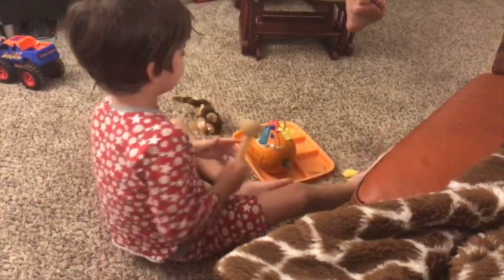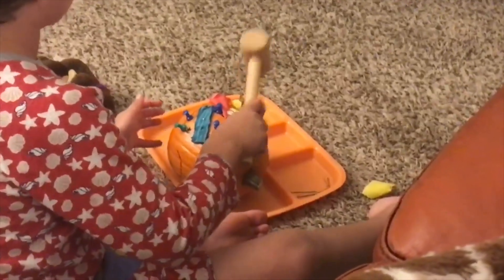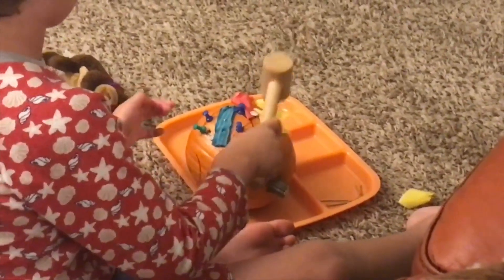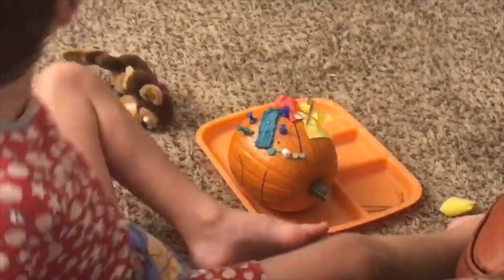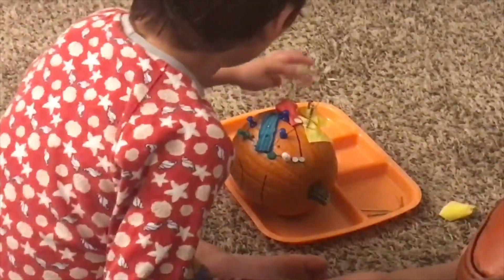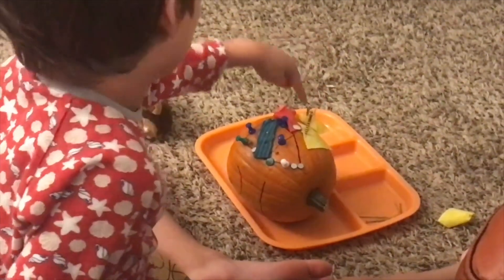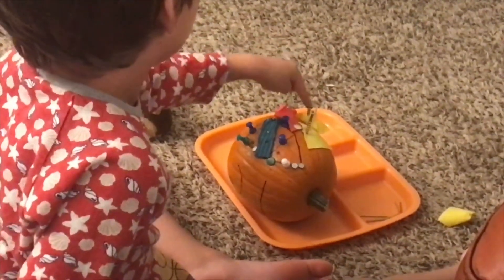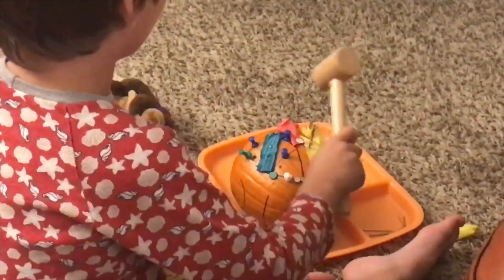Pumpkin Sensorial Hammering Activity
Invitation to Play: I set up a very simple tray with a small pie pumpkin, a wooden mallet, some small pieces of fabric, and a variety of types of nails, screws, and tacks.